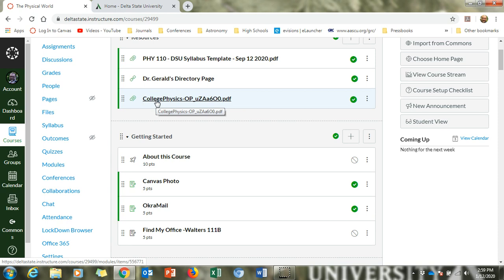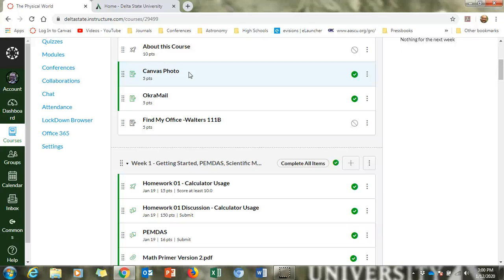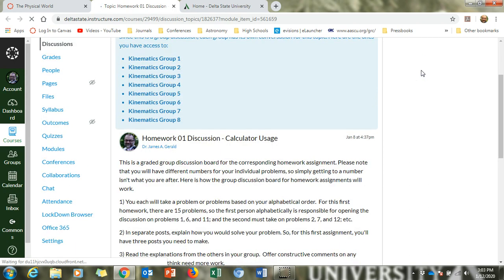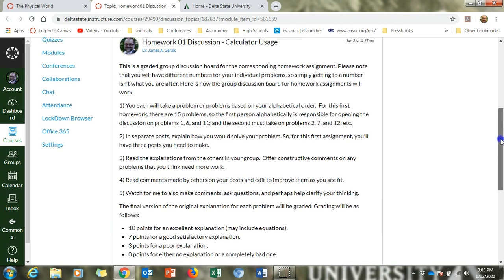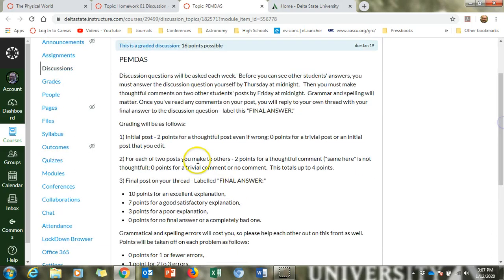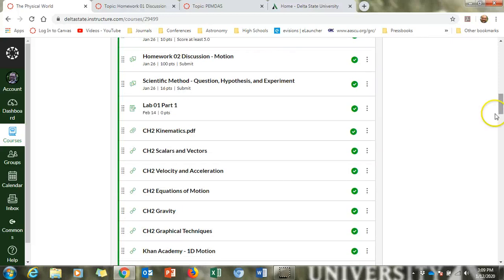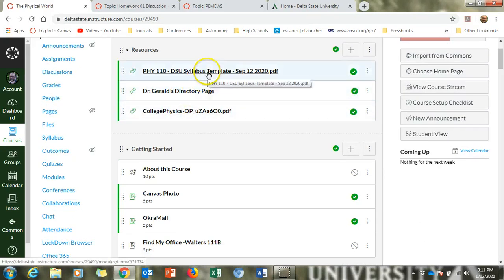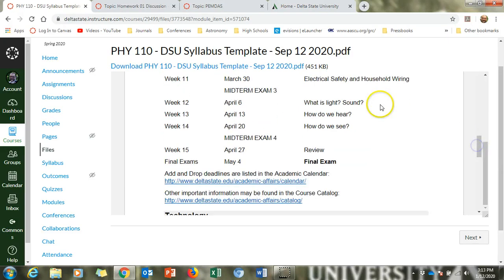PHY 110 Online How to work this course (Spring 2020)